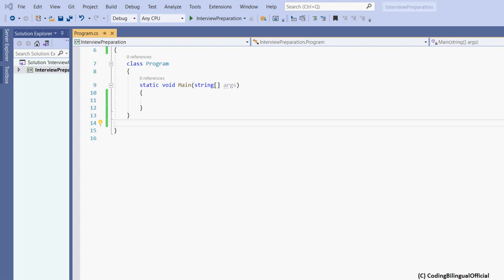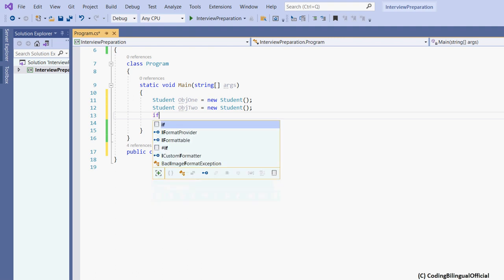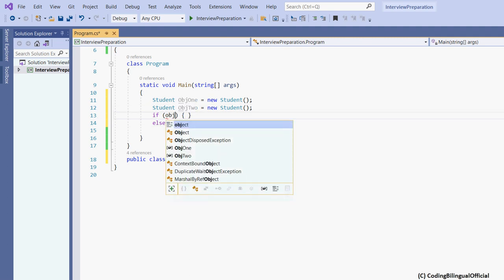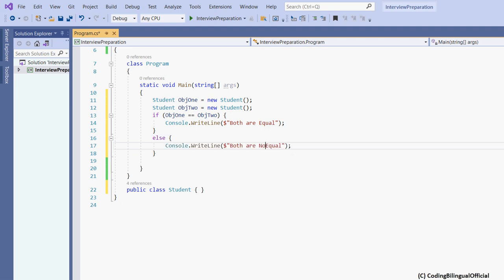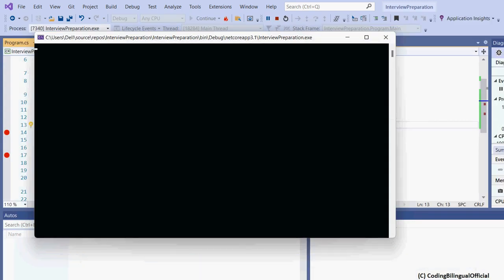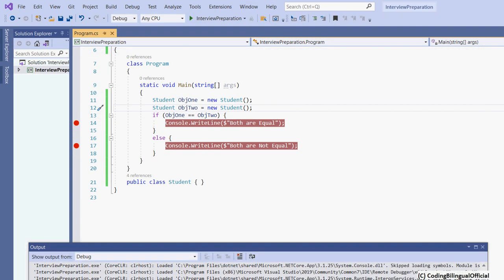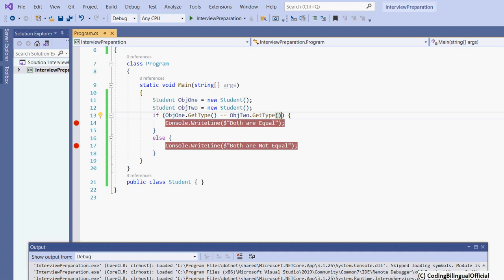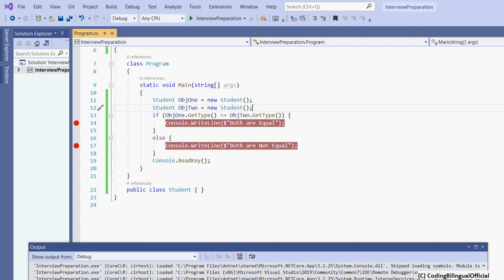How to compare two class objects in c# in English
How to compare two class objects in C Sharp. In this video you will learn using GetType() method how to compare the object.